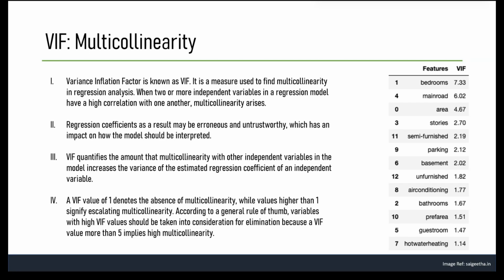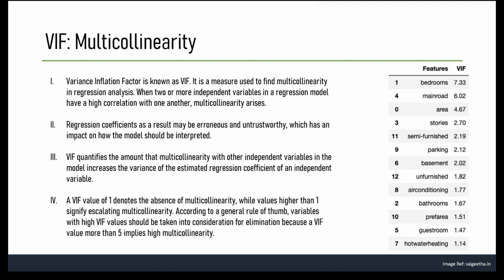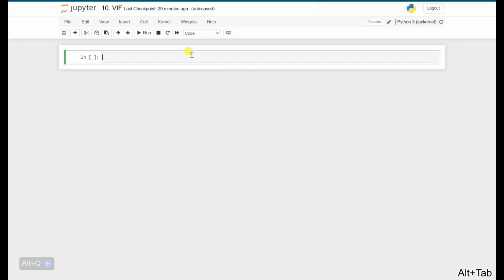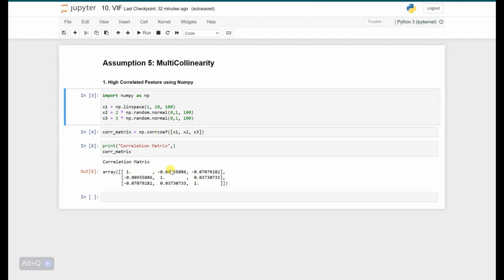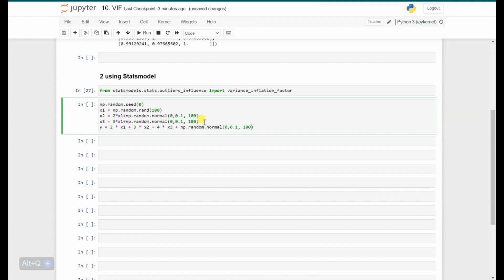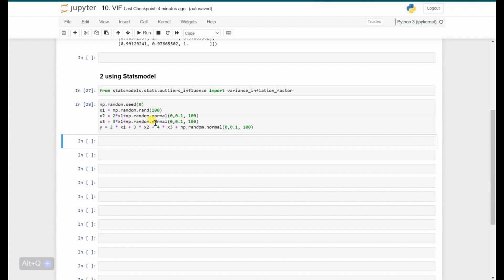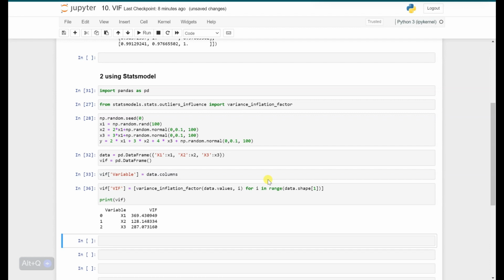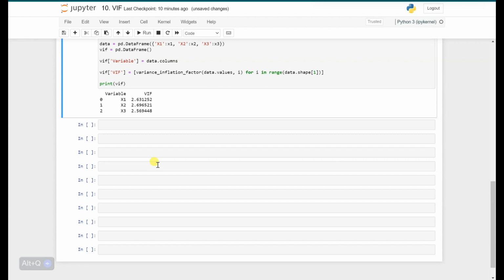24. Decoding Multicollinearity: Theory & VIF Implementation in Regression 📊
Dive deep into the intricate world of Multicollinearity and its impact on regression models! 🌐🧠 In this comprehensive tutorial, we unravel the theory behind Multicollinearity and introduce the Variance Inflation Factor (VIF) as a diagnostic tool.

📈💡 Learn how to identify and address multicollinearity issues, ensuring the integrity and reliability of your regression analyses. 💻🛠️ With hands-on implementation using Python, you'll gain practical skills to calculate VIF and interpret its results.

🐍📊 Whether you're a data scientist, researcher, or enthusiast, this guide empowers you to navigate multicollinearity challenges with confidence. 🚀✨ Let's enhance the accuracy of our regression models together! 📈💬

🙏 THANKS & Love you all!!! ❤️